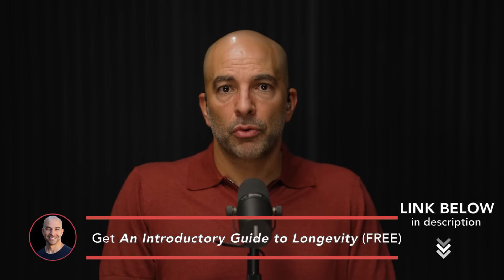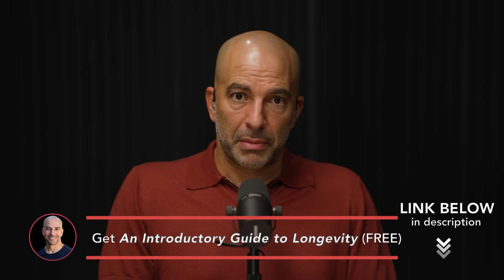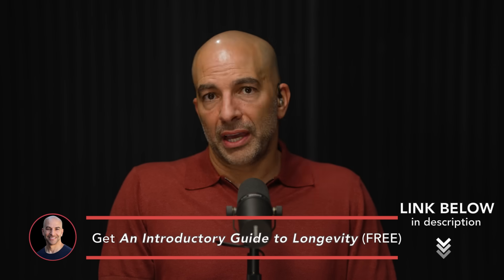Peter Attia's VO₂ Max Training Protocol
Get An Introductory Guide to Longevity and my weekly newsletter here (free)

This clip is from the QPS episode: Peter’s takeaways on aerobic exercise and VO₂ max, insulin resistance, and more (QPS 4 sneak peek)

In this clip, they discuss:

- VO₂ Max & performance optimization – Exploring the protocols to ensure athletes are giving their best effort to maximize VO₂ Max
- Functional threshold power & critical power – Breaking down the difference between FTP and critical power and how they relate to endurance performance
- The relationship between VO₂ max & PVO₂ max/VO₂ Max – Understanding how different VO₂ Max metrics impact training and performance
- VO₂ Max training strategies – A discussion on what athletes can do to train their VO₂ Max effectively, including real-world applications
- The upper limits of carbohydrate intake – Examining how much carbohydrate intake is optimal for endurance training and its impact on performance